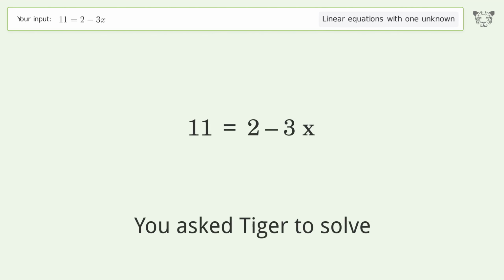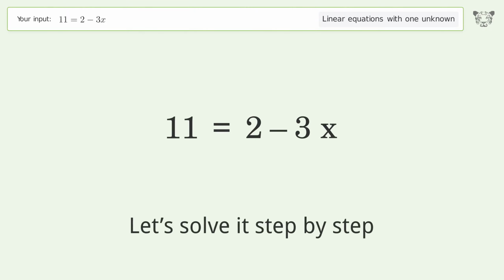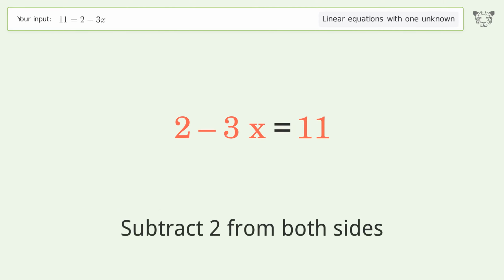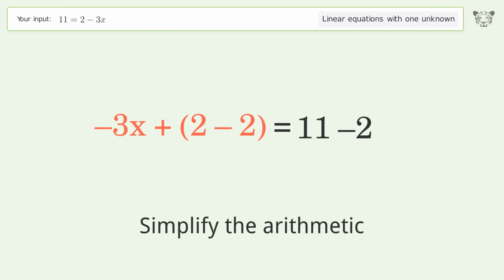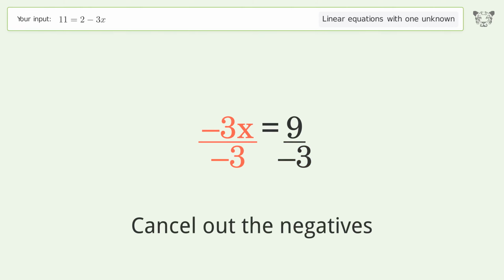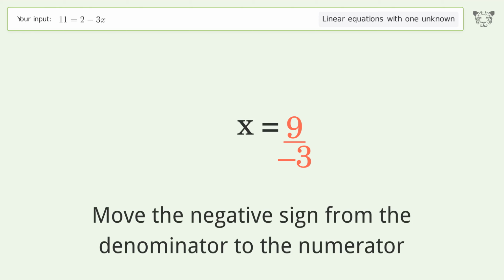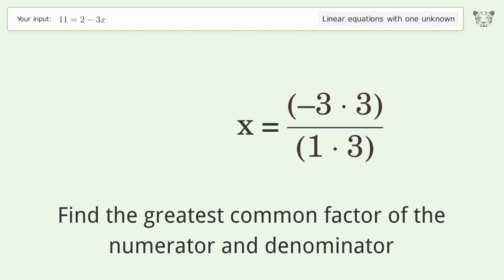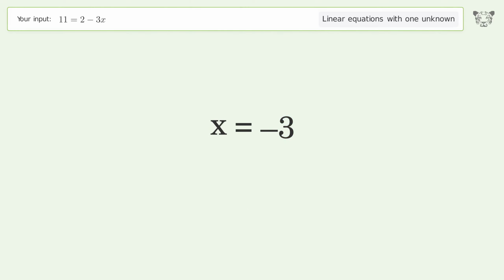Solve 11=2-3x: Linear Equation Video Solution | Tiger Algebra